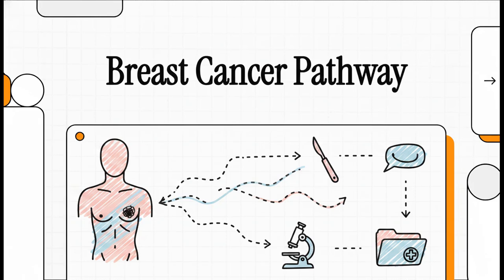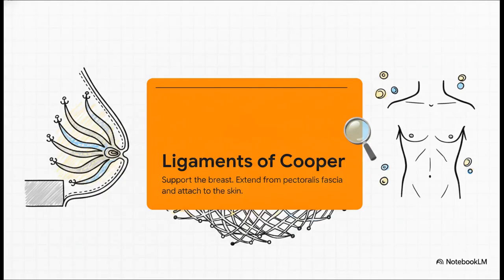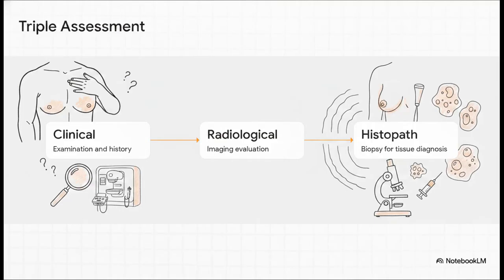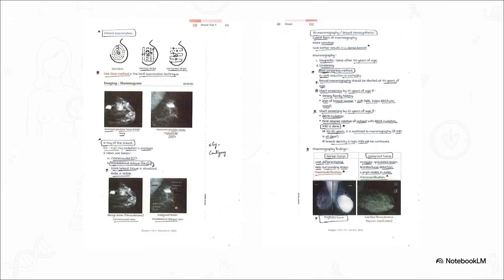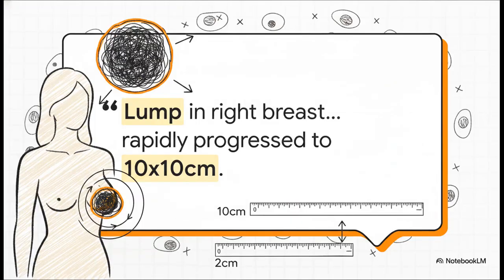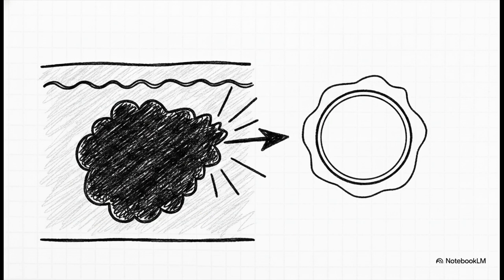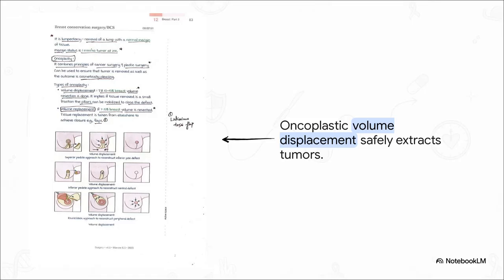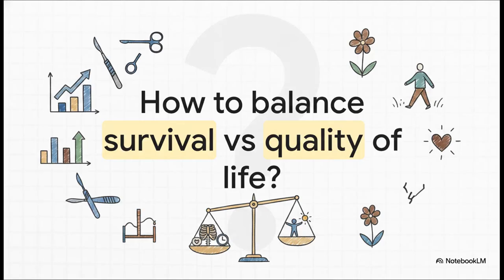Breast Cancer Pathway: High-Yield Surgery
Quick Revision of Breast pertinent to surgical exams